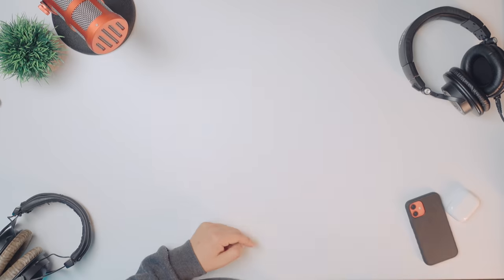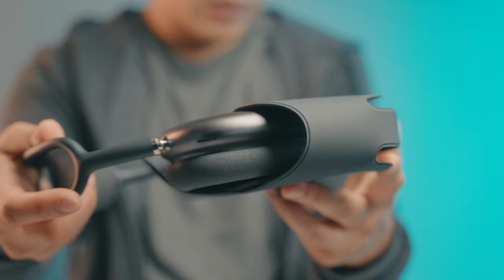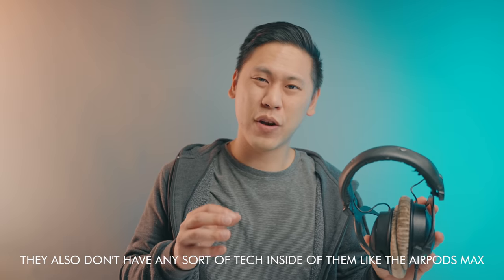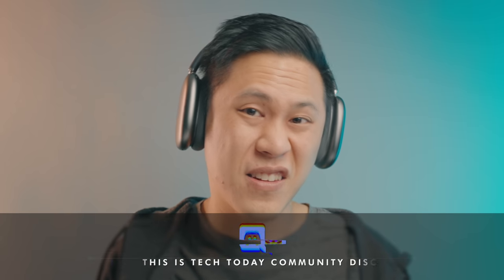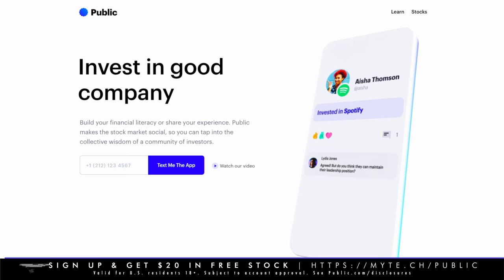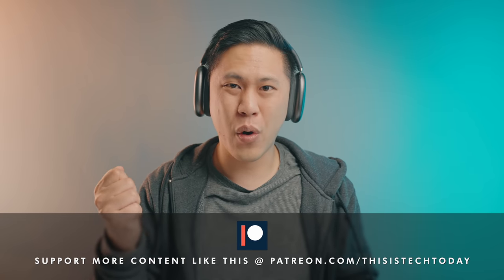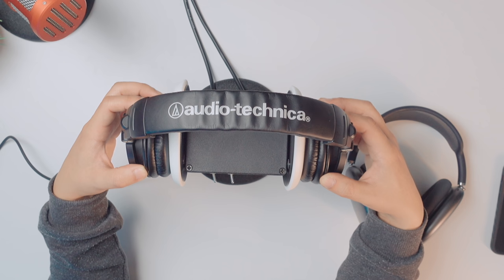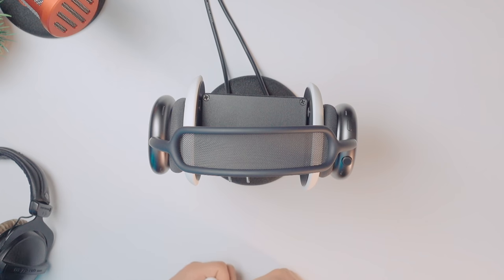APPLE AIRPODS MAX: An Audio Engineer's Review & Impressions - Hear it For Yourself (Binaural Audio)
The Apple AirPods Max: at a price of $550, how does it sound? As an audio engineer, here is my review and first impressions of the AirPods Max. You can listen to it in binaural audio! 💵Get $20 in FREE STOCK just for signing up for Public! (sponsored) Valid for U.S. residents 18+. Subject to account approval. See Public.com/disclosures